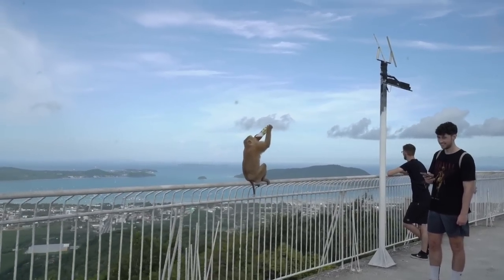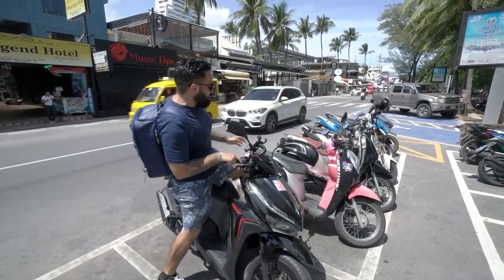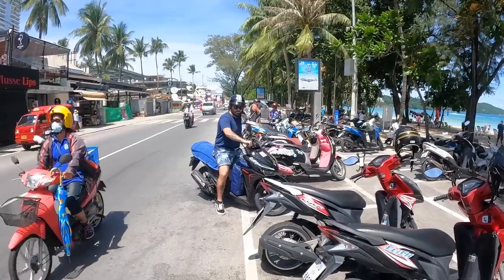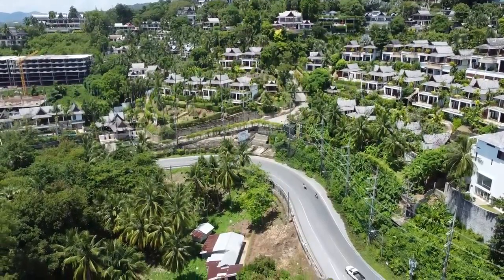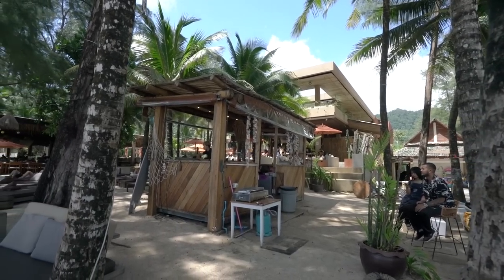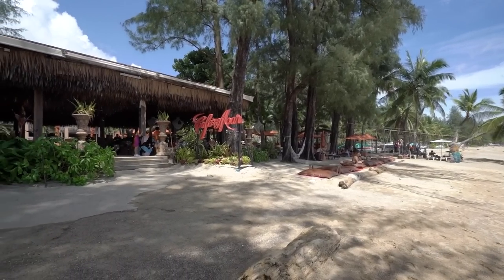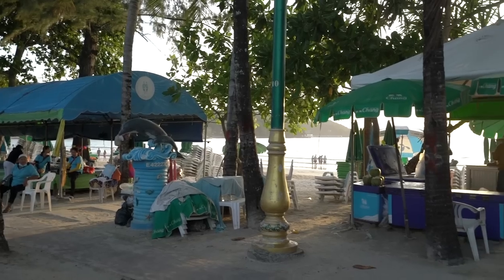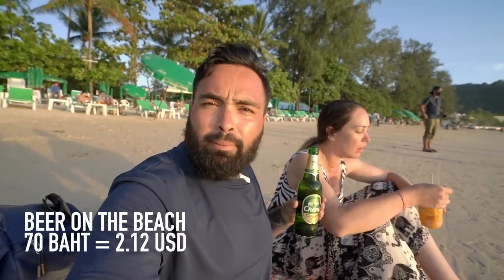What Does $20 Get You in Phuket, Thailand? 🇹🇭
What does $20 get you in Phuket, Thailand? In this video I will take you to see the best beaches in Phuket, Thailand while also talking to you guys aout prices as I go! Phuket is one of those destinations that people visit for the beaches and also to get to surrounding islands such as Koh Phi Phi, which is home to Maya Bay! Along with the beaches of Phuket, I will also be taking you to a few spots to eat, the big Buddha temple of Phuket, and end the day at Bangla Road where the best nightlife in Phuket can be found!